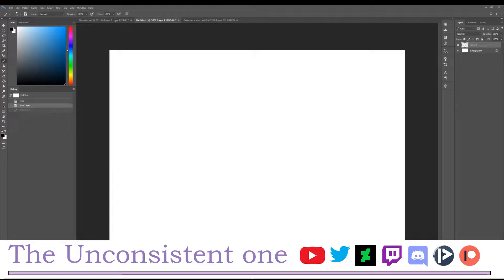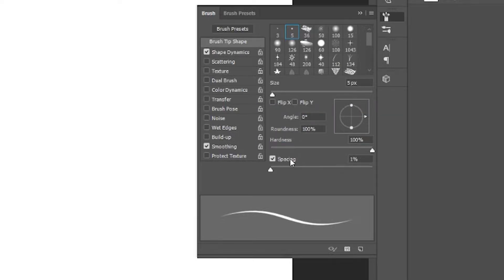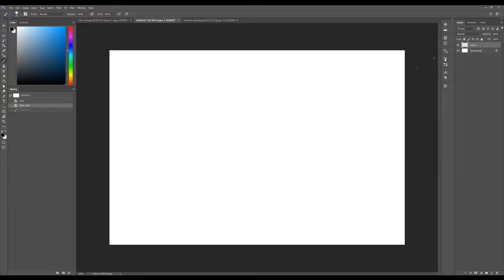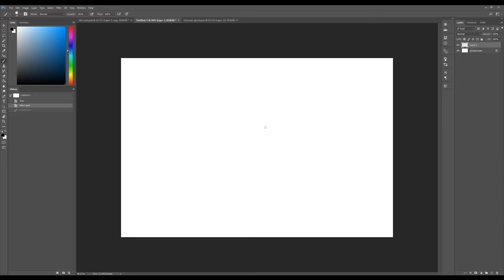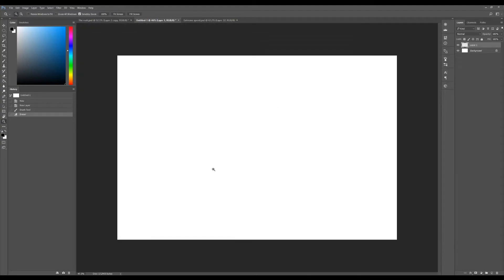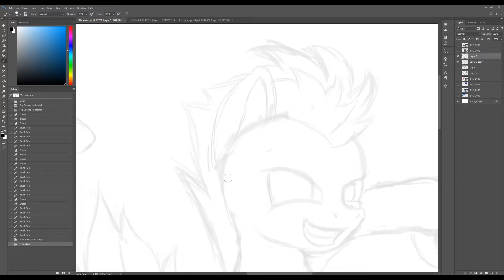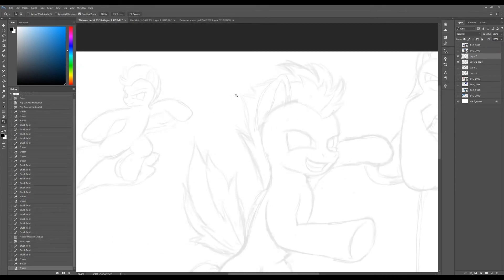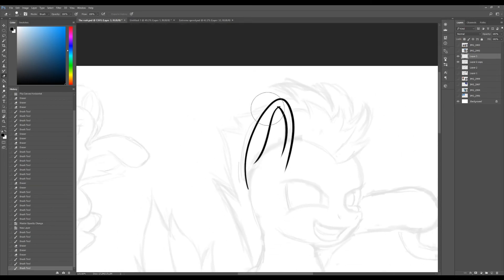How to make clean line art (digital)